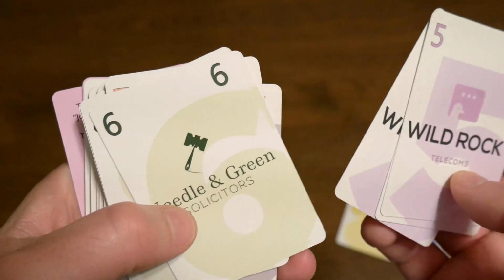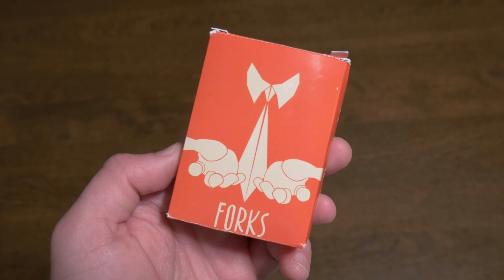Forks Review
Chris reviews Forks by Radical 8 Games and gives his thoughts on this simple yet strategic embezzling card game.